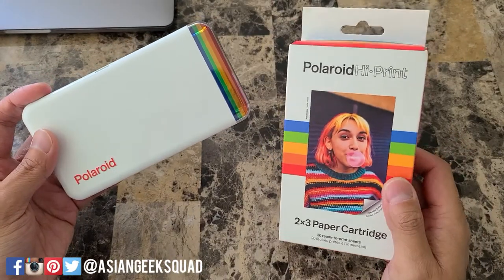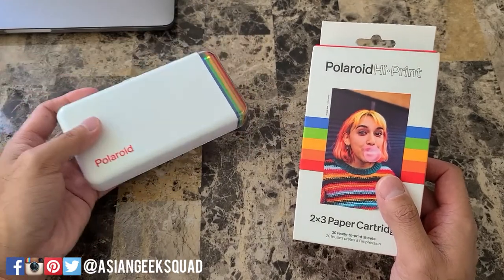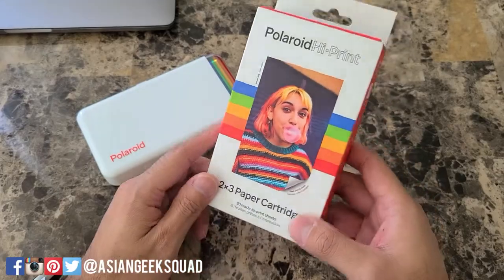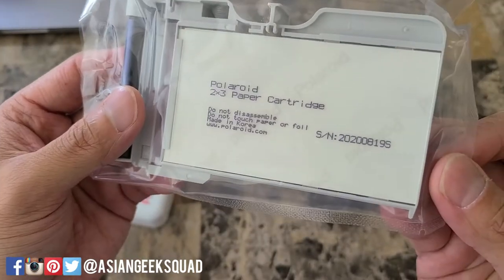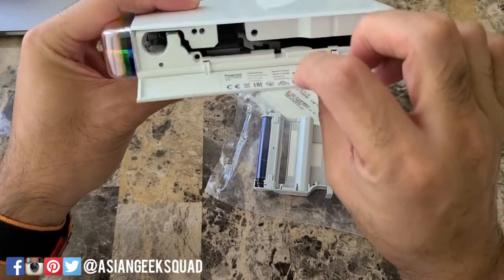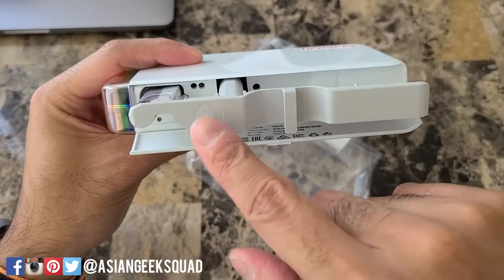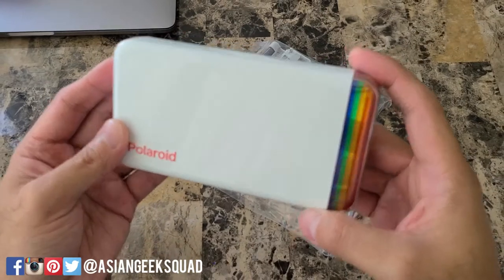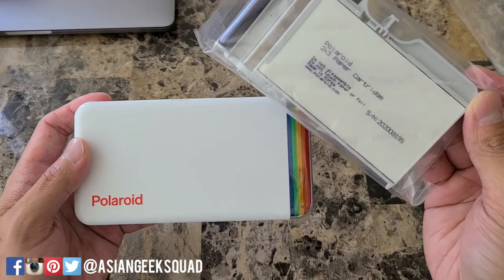How to Install Paper Cartridge for your Polaroid Hi-Print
Aloha everyone,

Quick video on installing your paper cartridge for your Polaroid Hi-Print

Polaroid Hi-Print
Polaroid Hi-Print Paper Cartridge